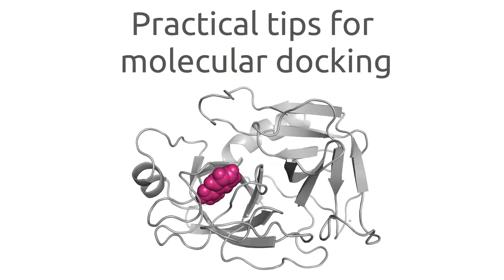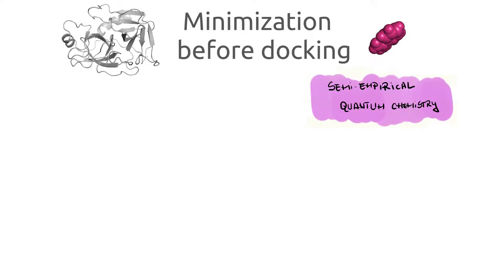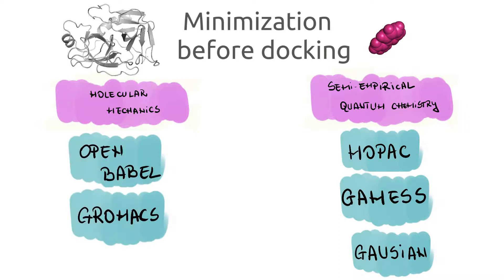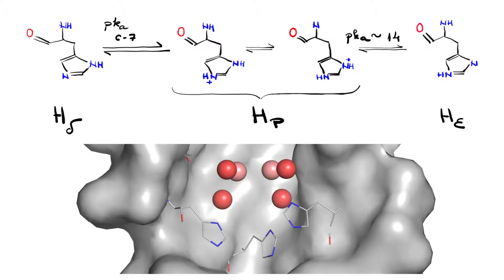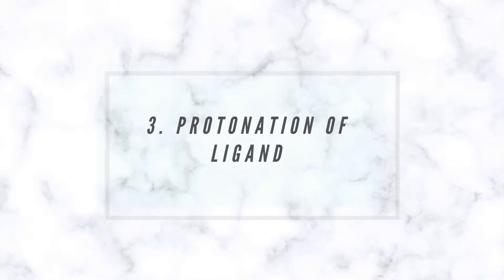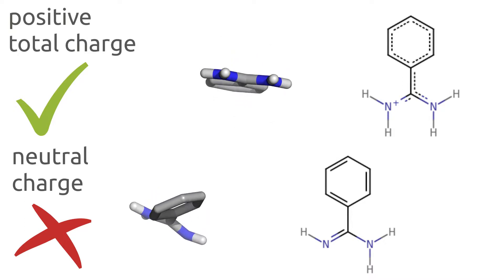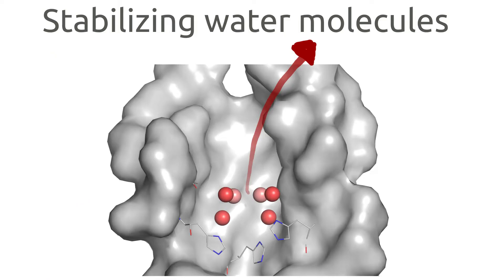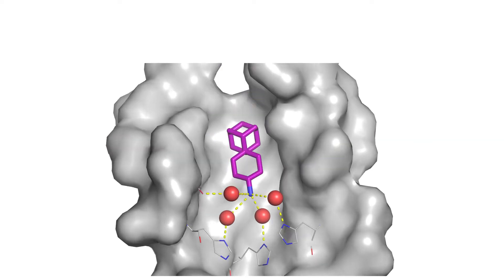How to start a molecular docking project? | 4 steps for successful molecular docking PART 1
Molecular docking seems deceivingly simple at first glance, but several computational chemistry factors can influence the quality of the final result. Anyone who is research naive can generate artifacts, unrealistic results without realizing.
Molecular docking tutorials with AutoDock are widespread, however practical steps will need to be taken into account before starting the work.

Microphone C1 Behringer

Wacom CTL4100 Intuos Graphics Drawing Tablet